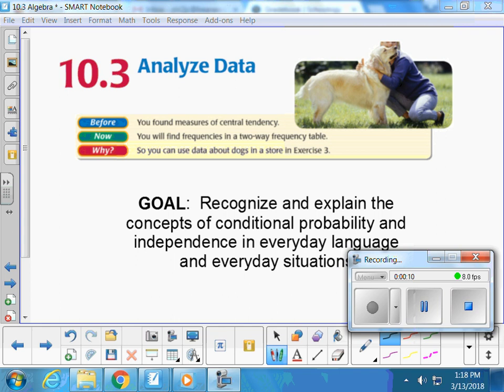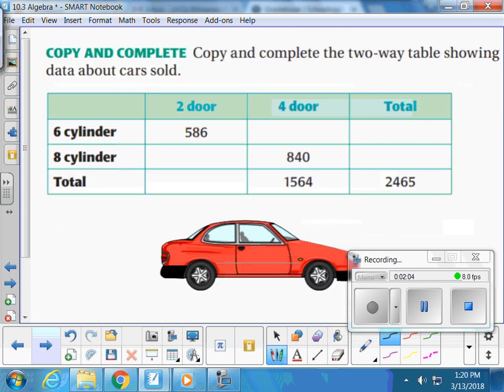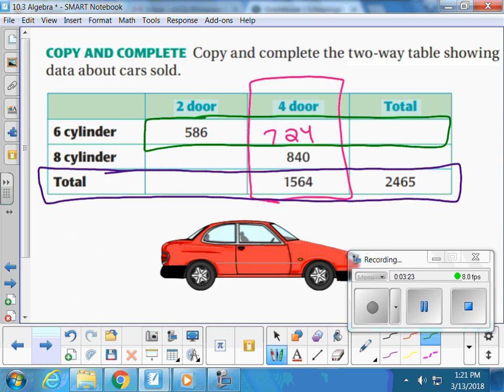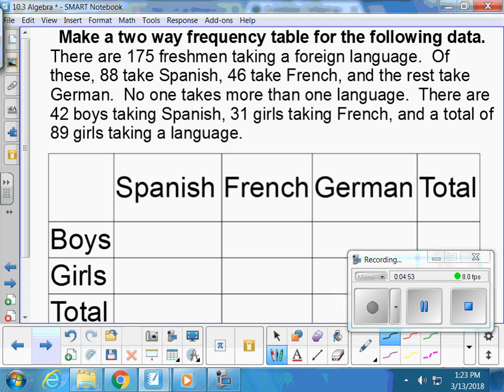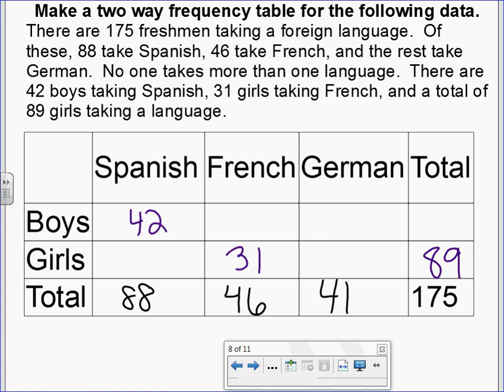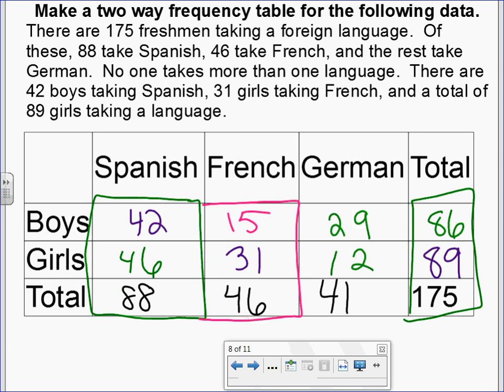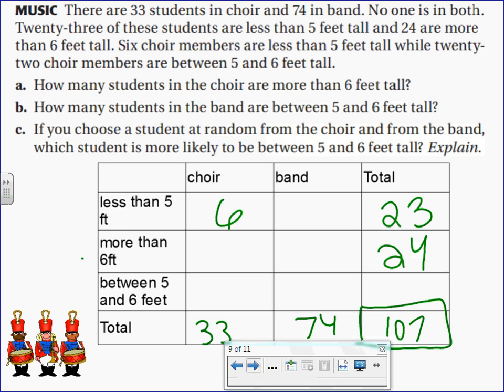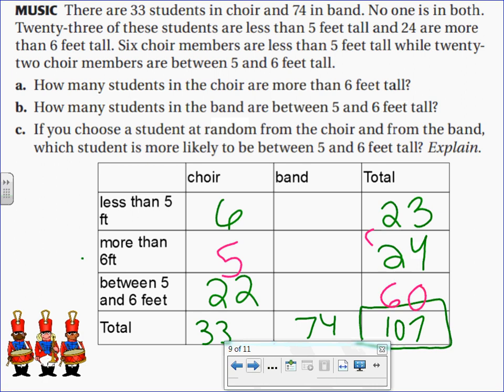Two Way Frequency Tables - 10.3 Algebra